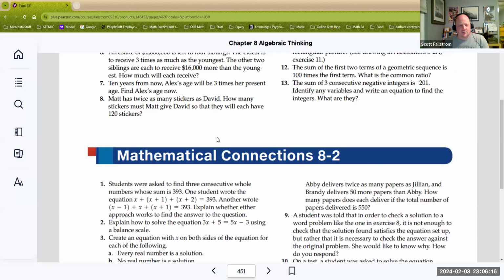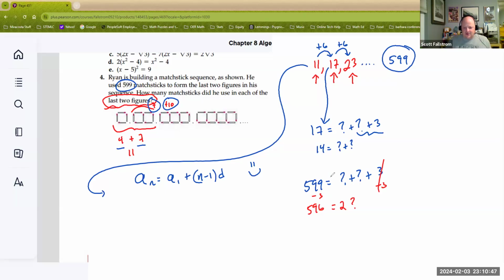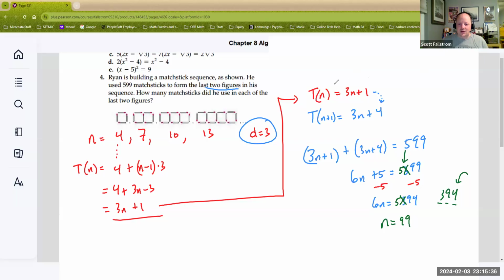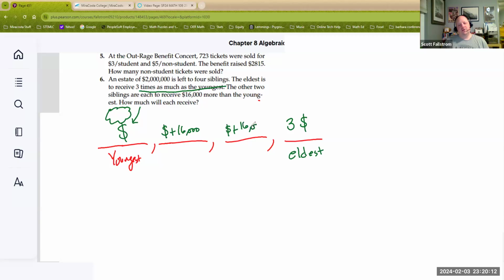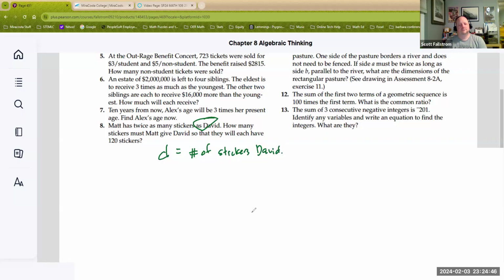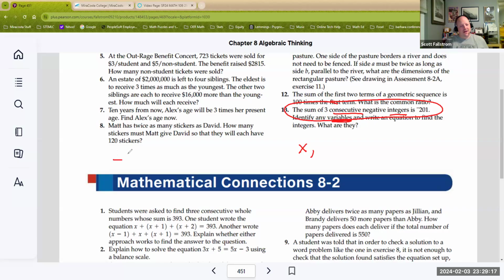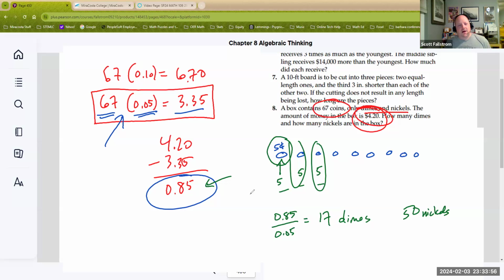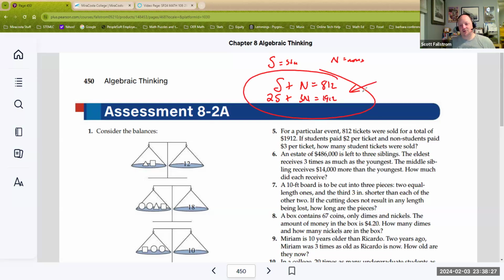Section 8.2 - Homework Questions part 2